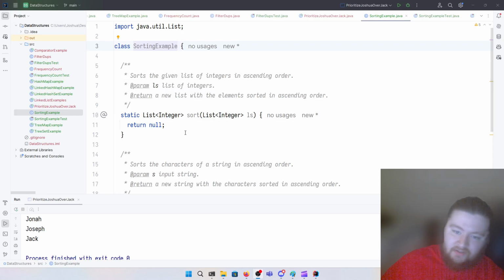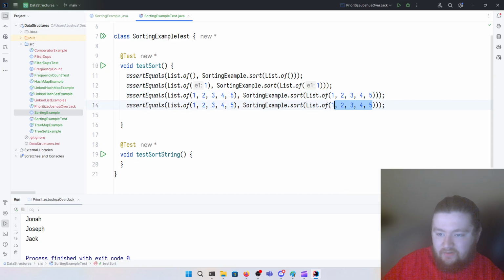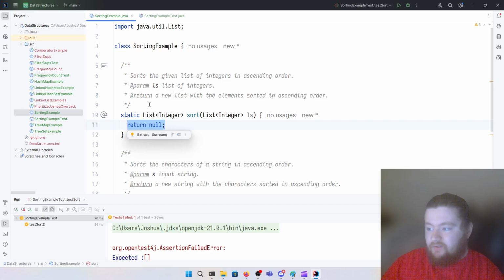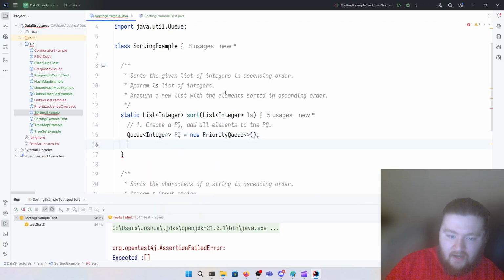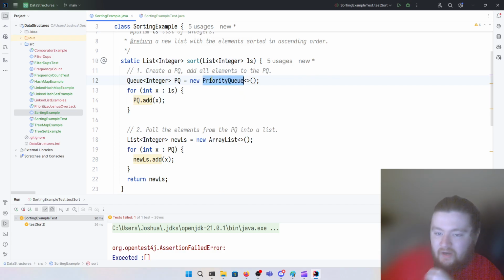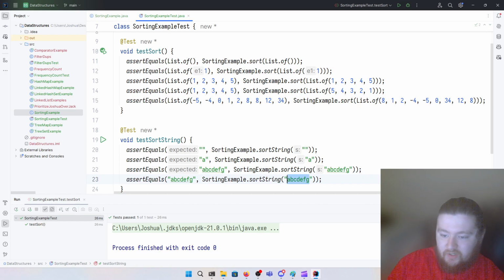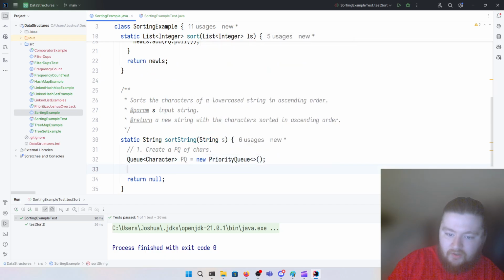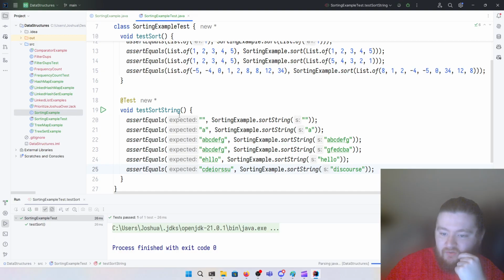C212 - Chapter 3.2: Sorting a List of Numbers Example